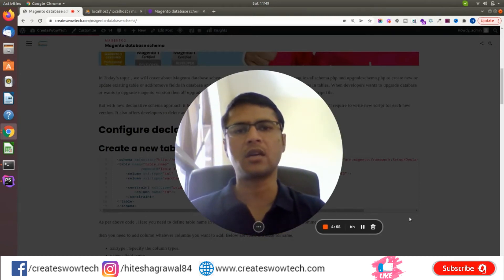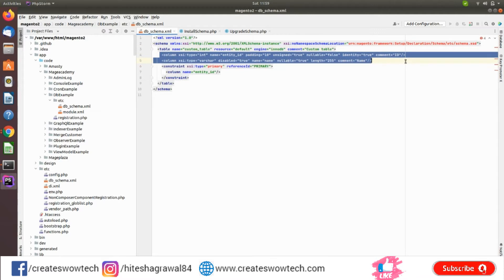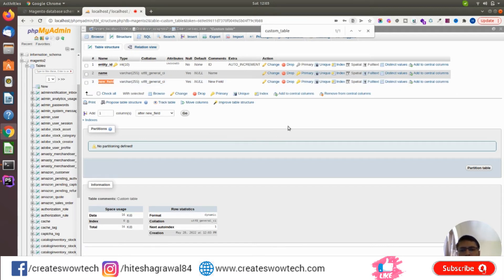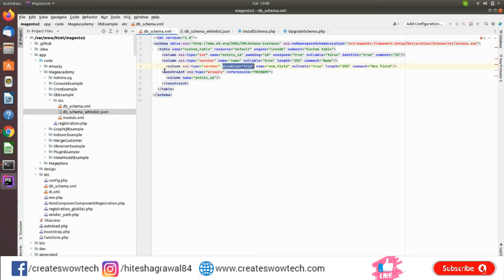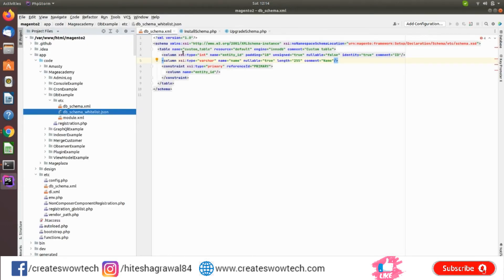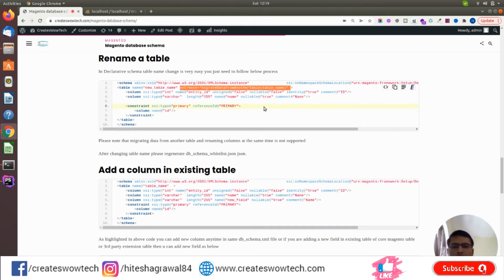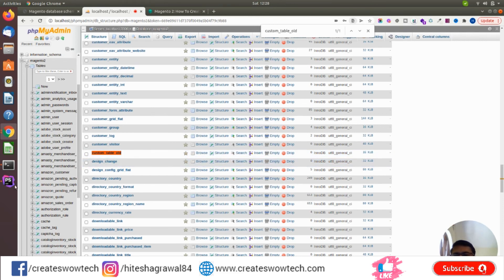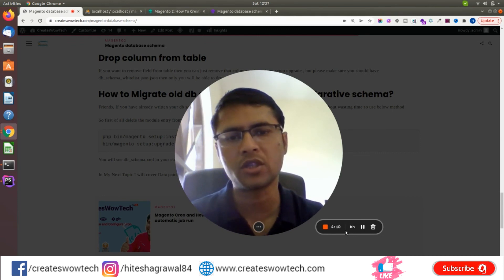Magento2 declarative database schema tutorial | Magento 2 Database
Declarative  database In today’s Topic we will cover about Magento2 declarative  database schema